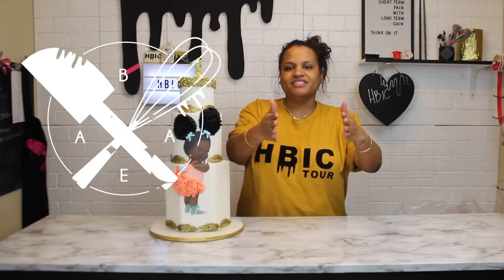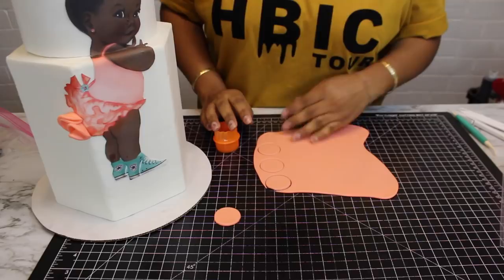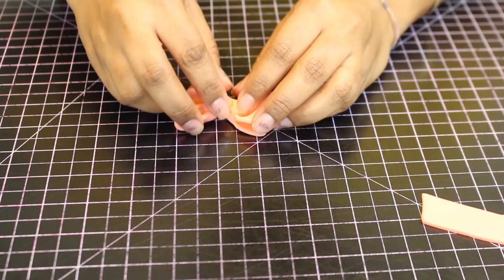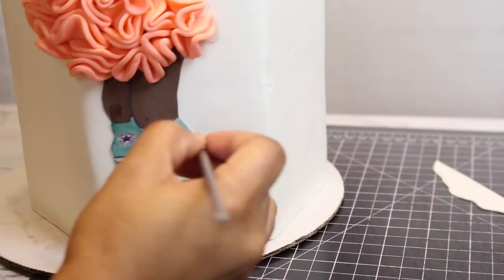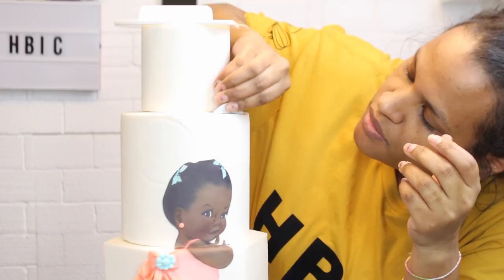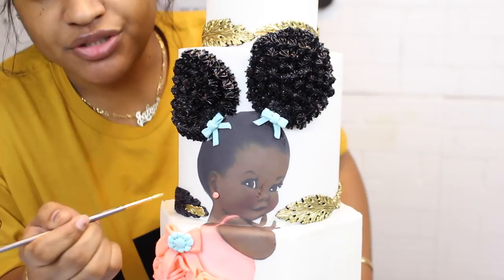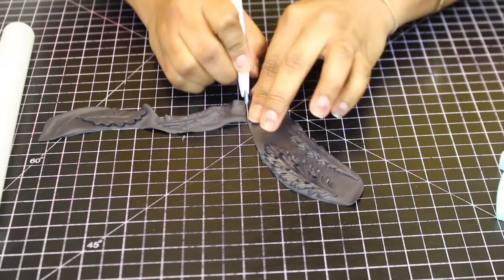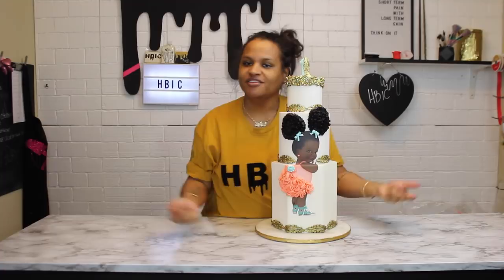AFRO BABY PUFF CAKE | HOW TO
OR

PURCHASE ORIGINAL IMAGE:

BLACK FONDANT
WHITE FONDANT
LEAF MOLD
PEARL MOLD
CLEAR PIPING GEL
GOLD LUSTER
NUMBER CUTTERS
FLORAL WIRE
ROLLING PIN (SMALL)
TWIZZERS (AKA NEEDLE NOSE PLIERS
4” CAKE BOARDS
HEXAGON CAKE PANS
ROUND CAKE PANS
PIPING BAGS
PIPING TIP NO. 22 (THIS IS A PACKAGE)
BLACK FOOD GEL COLOR